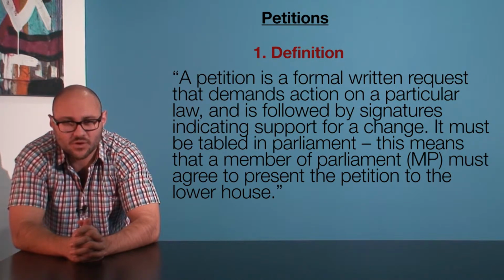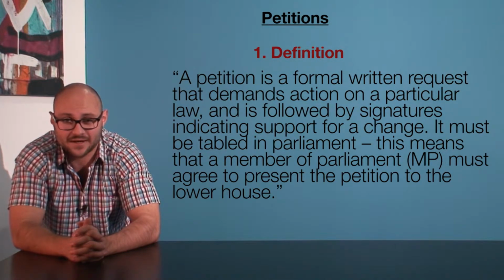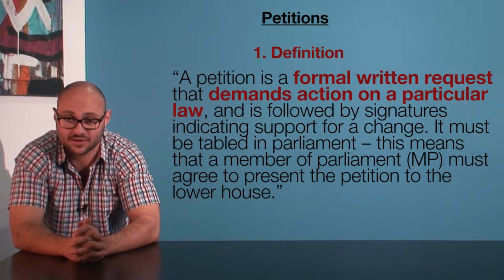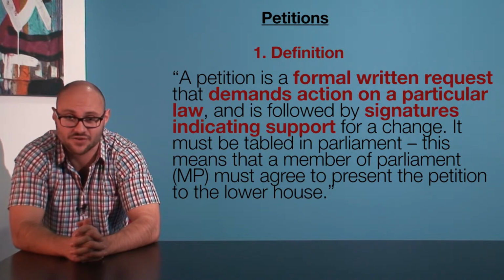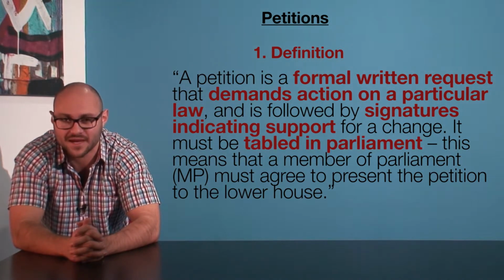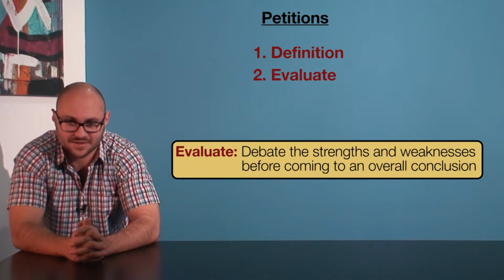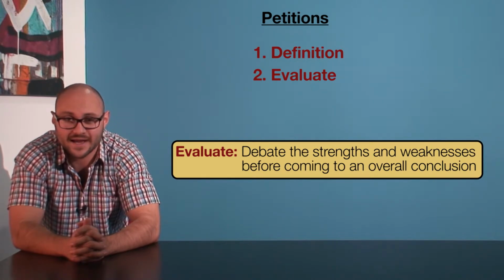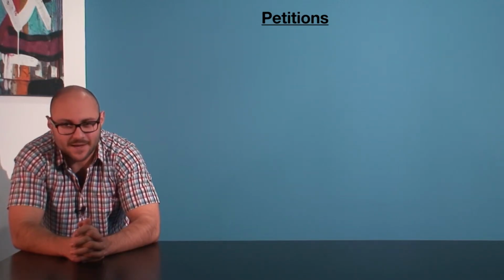VCE Legal Studies - Petitions